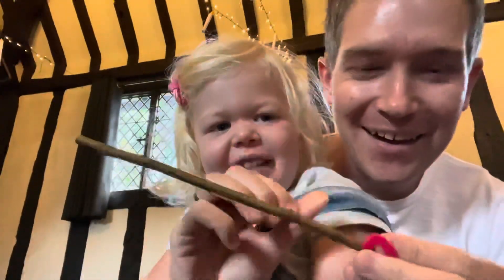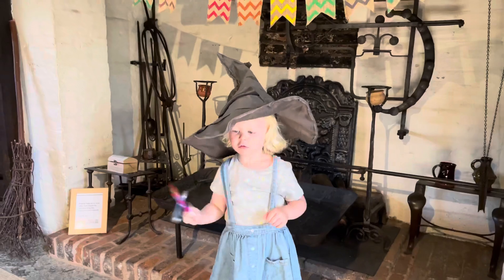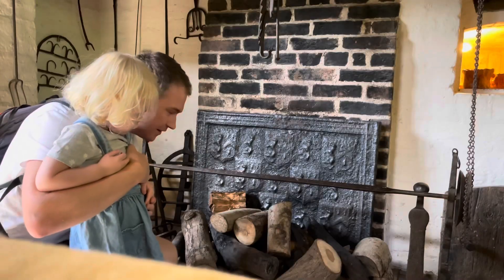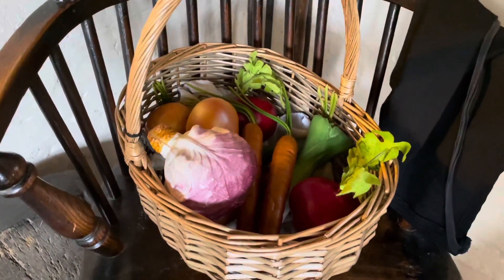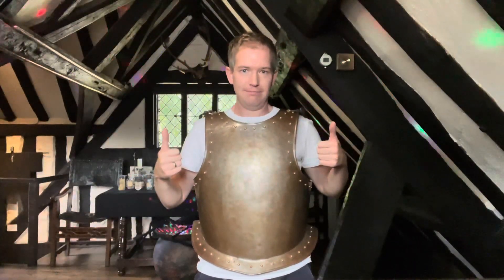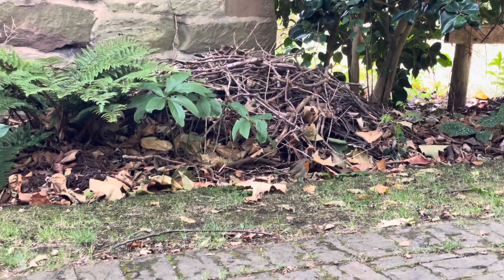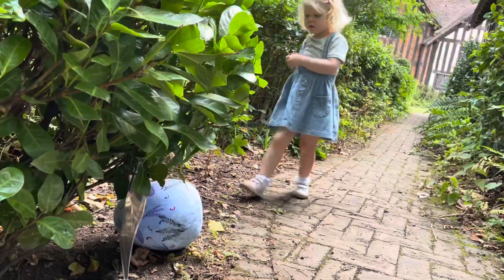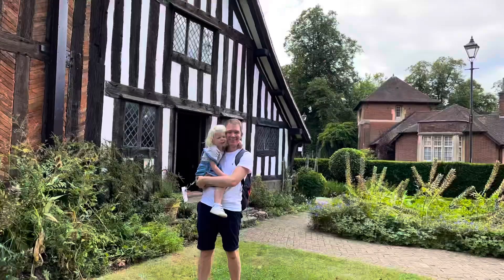Stepping back in time at Selly Manor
Dating back to the medieval times, Selly Manor is formed of two distinct timber framed buildings, situated in Edgbaston.
It was thanks to George Cadbury, founder of Bourneville that this remarkable building was saved and arranged to be moved from Selly Oak to where it is today.

Charlotte and I set off to explore this historic and interesting place that has been a museum since 1916!
With regular events set up to enjoy, it’s a great place to come back to time and again and on our visit, we had some fantastic Harry Potter fun!
With lots to see and enjoy, along with Cadbury’s World and the botanic gardens not far away, this is a great area to explore on a day out.